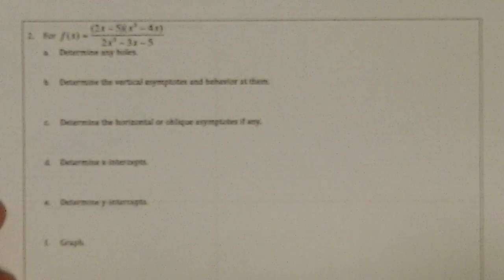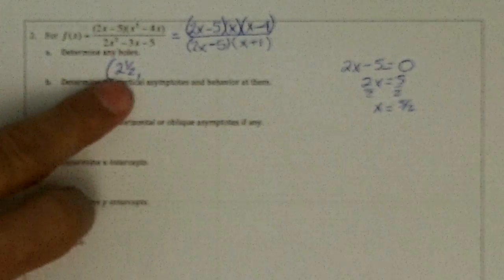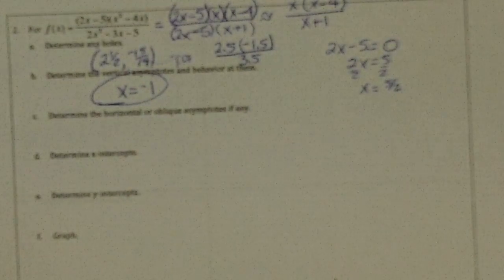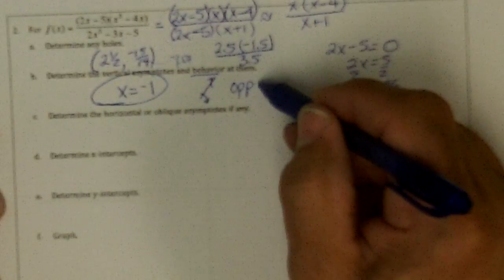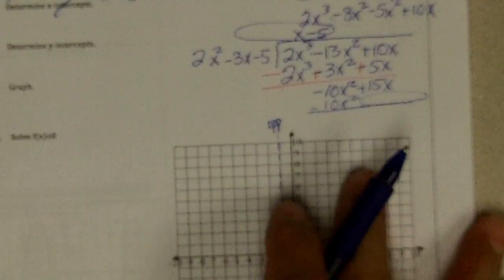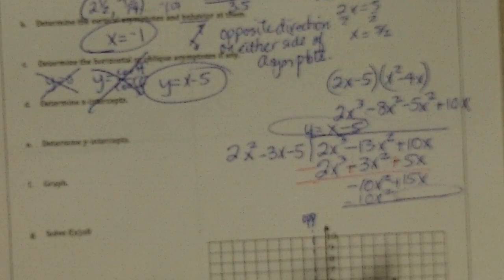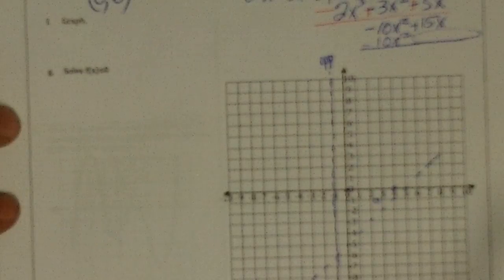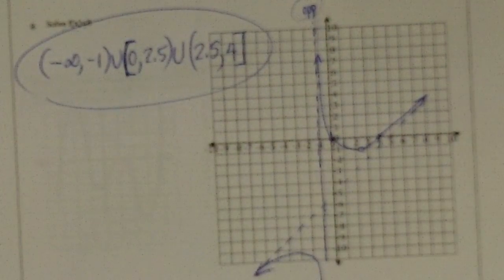153 Ch 4 Test Page 2